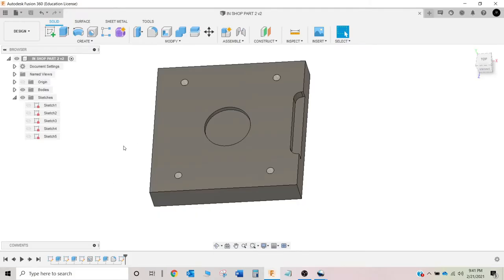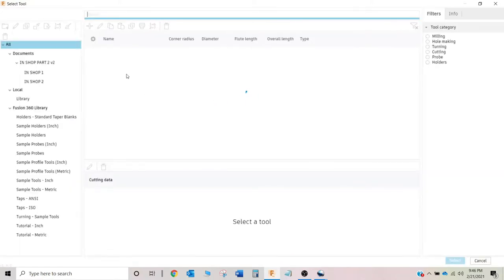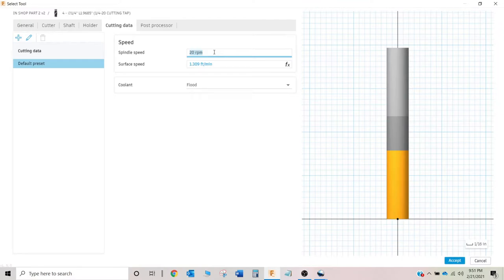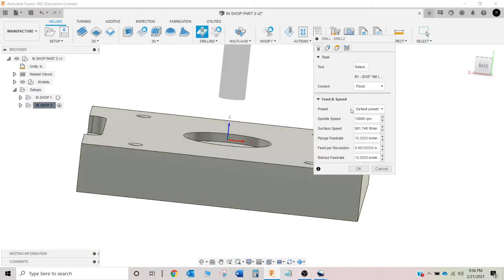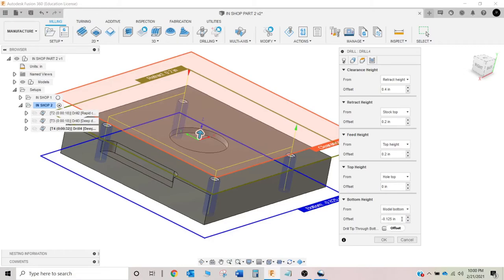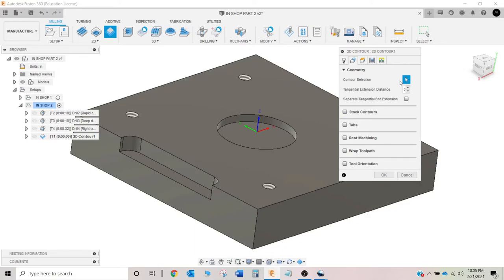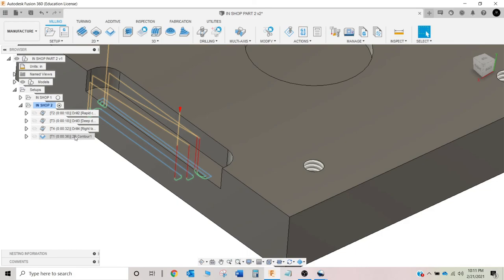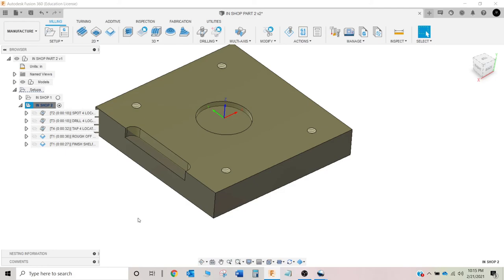CAM ONLY IN SHOP PART 2